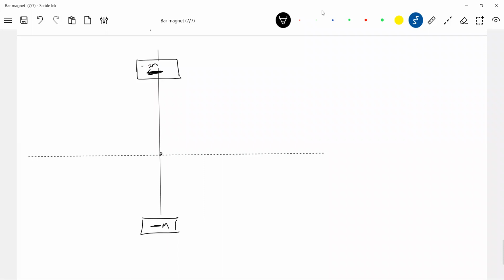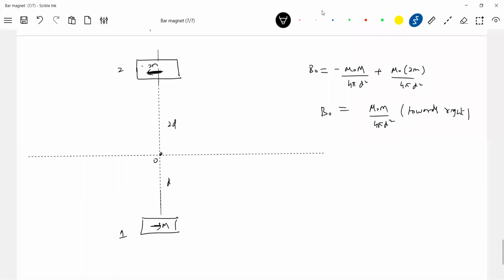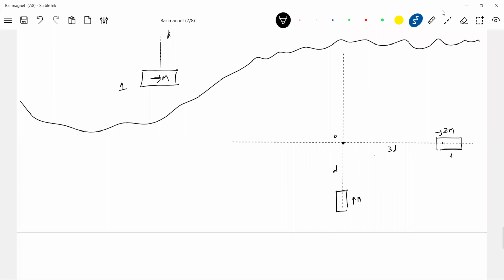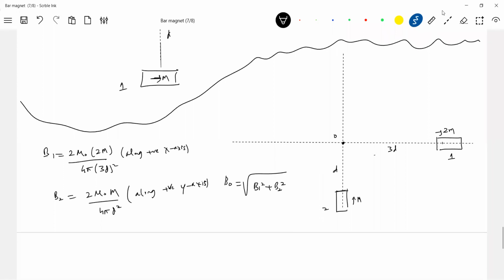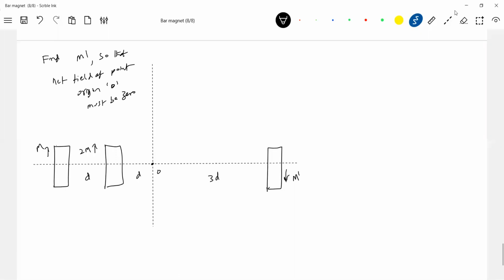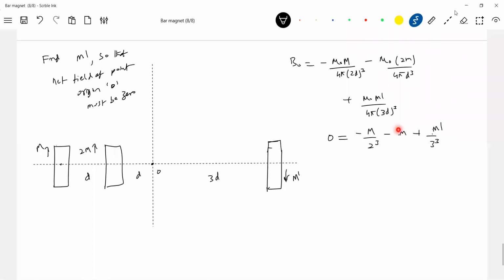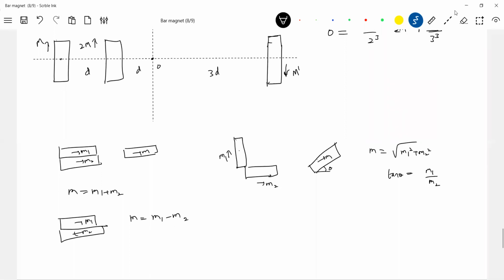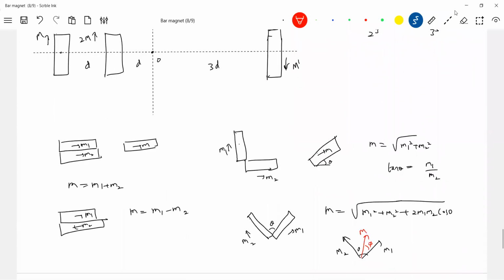7) Physics | Bar Magnet Class 12 | Resultant Magnetic field at a point due to bar magnets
Physics | magnetism and matter class 12  | JEE Adv | Resultant Magnetic field at a point due to bar magnets